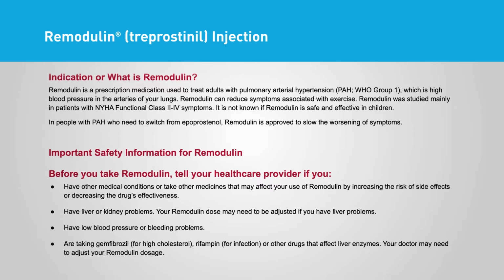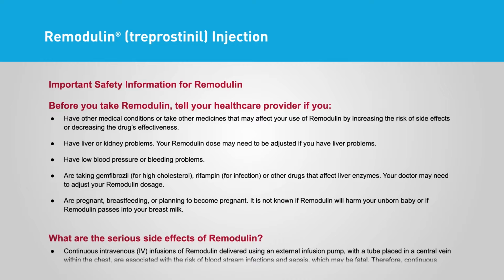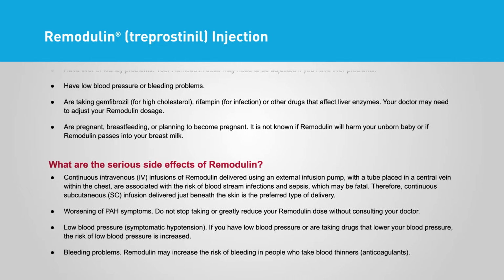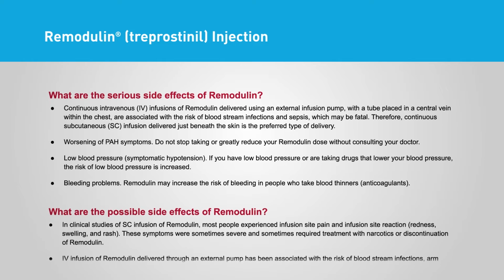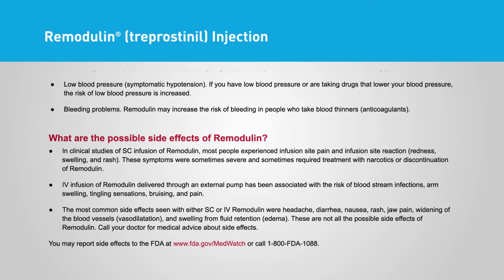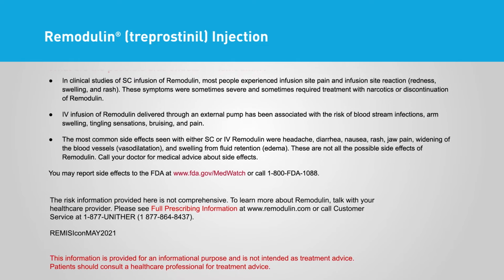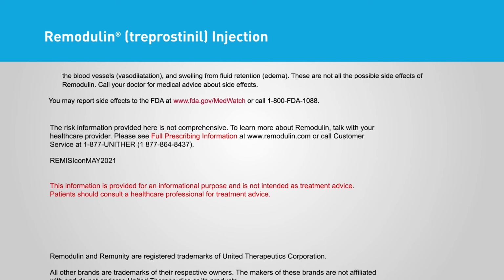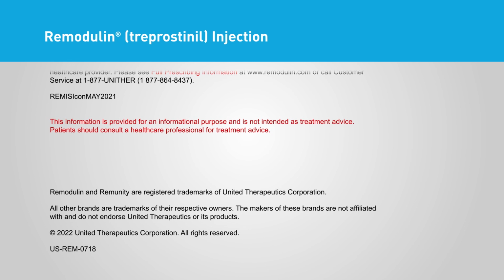Living With Remodulin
Beth explains how she incorporates Remodulin treatment into her life, and talks about tips that have helped her along the way.

REMODULIN SELECTED IMPORTANT SAFETY INFORMATION

Use of Remodulin® may include risk of catheter-related bloodstream infections with intravenous infusion, worsening of PAH symptoms due to sudden large reductions in Remodulin dose, low blood pressure, and increased risk of bleeding. The most common adverse reactions to Remodulin include site pain and infusion site reaction (redness, swelling, and rash) which were sometimes severe, headache, diarrhea, nausea, rash, jaw pain, widening of the blood vessels (vasodilation), and swelling from fluid retention (edema). These are not all the possible side effects of Remodulin. Speak with your healthcare provider if you experience any of these side effects (optional statement, depending on intended audience).

See video for full IMPORTANT SAFETY INFORMATION.